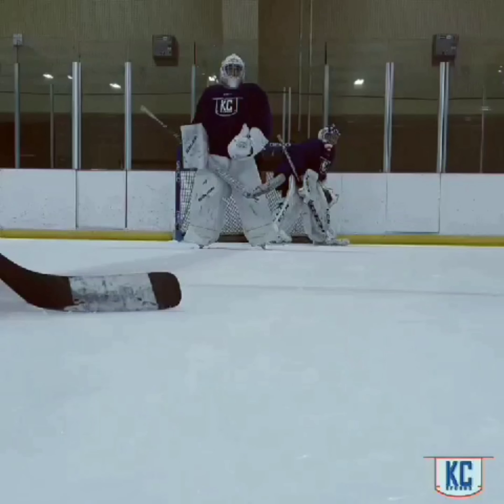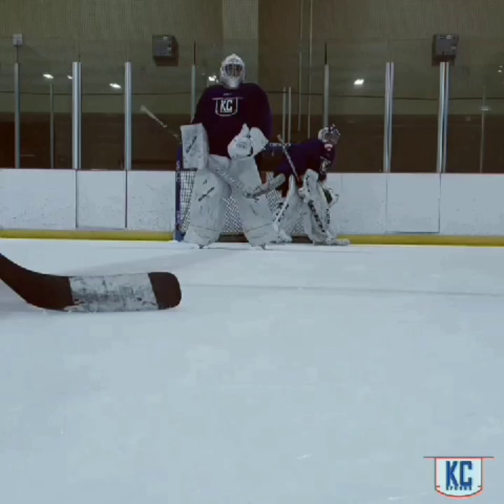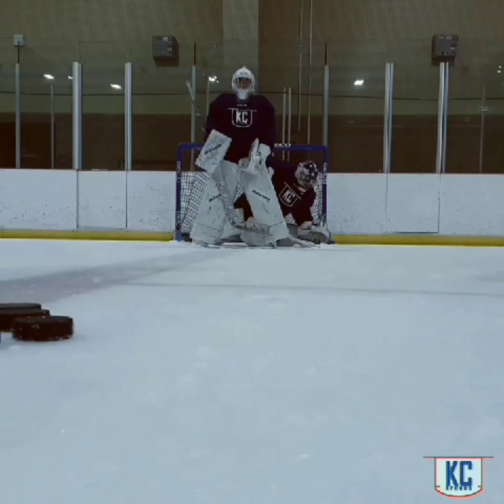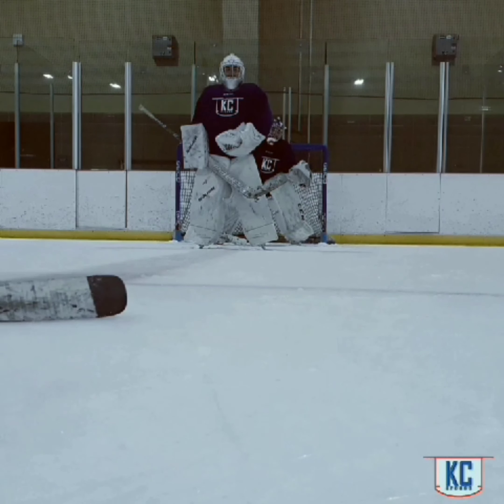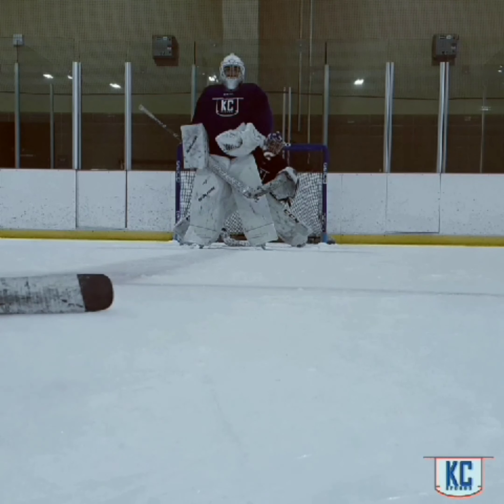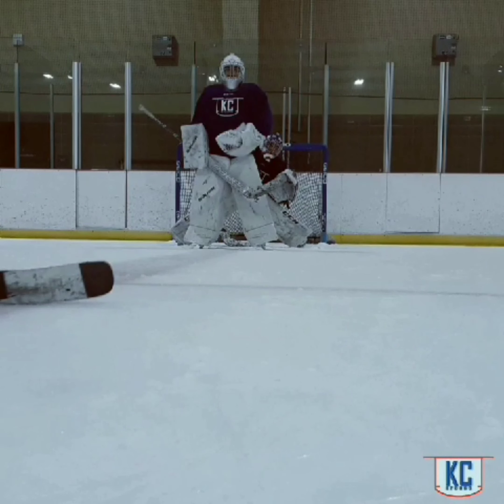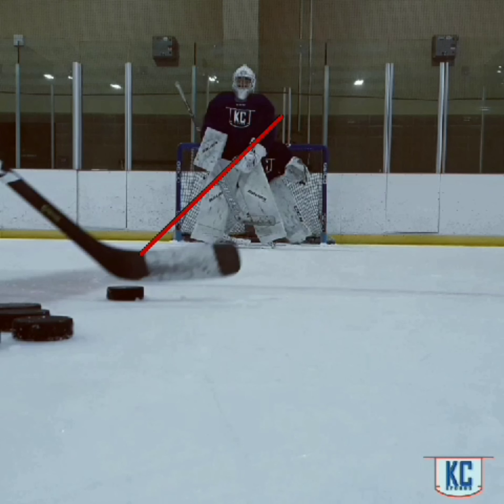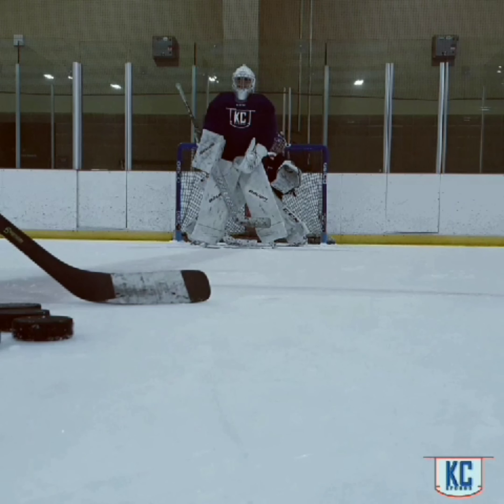Moving Into Traffic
Case study on how to move while dealing with traffic & keeping visual attachment.